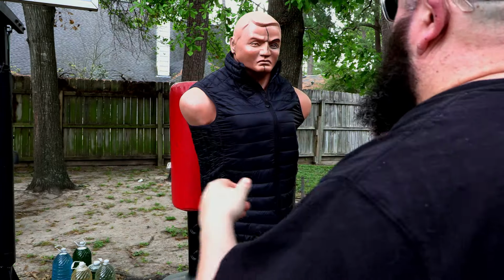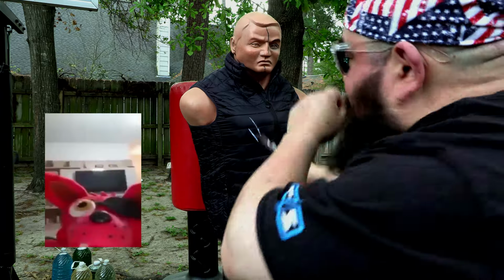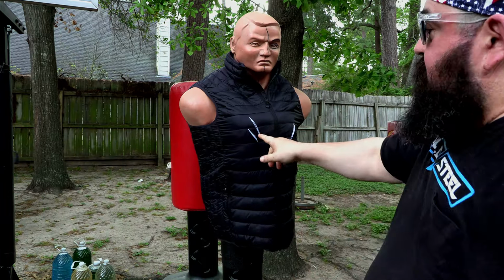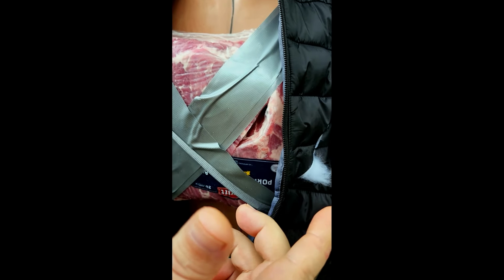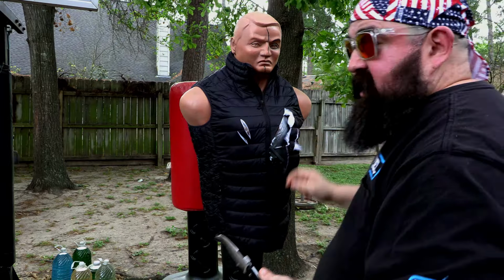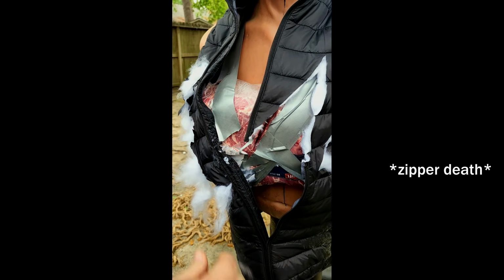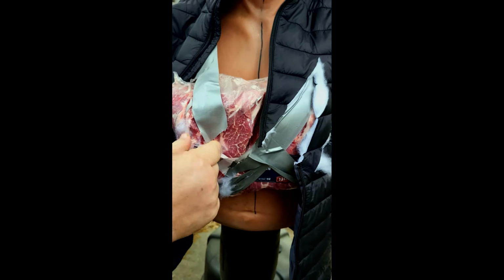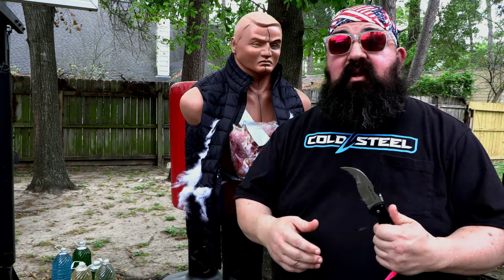Bob's Puffy Vest VS The Black Talon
1. You have until the following Monday to get back to me once I have posted the winner of a giveaway.

2. Put the item you won, if there is a specific one, and your address in the body of the email.

3. If you are not in the United States, you may receive a different item than the one in the initial giveaway due to shipping costs.